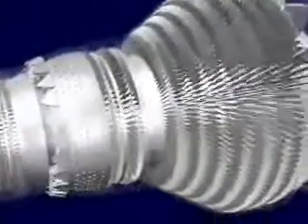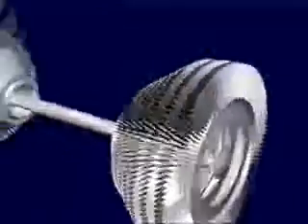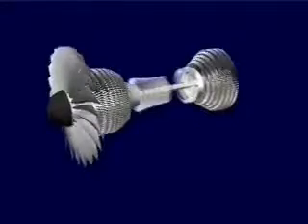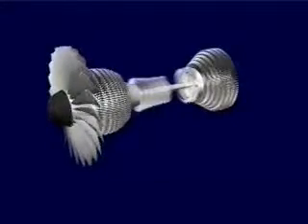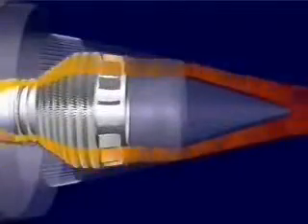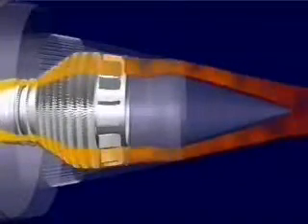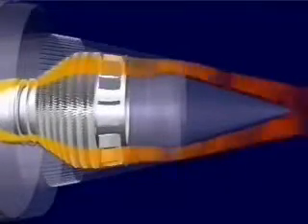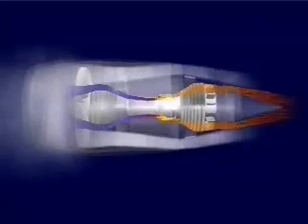How a jet engine works